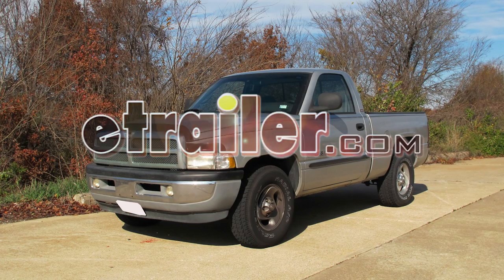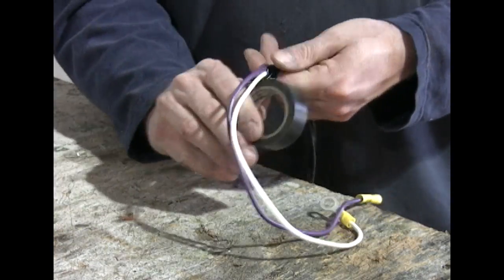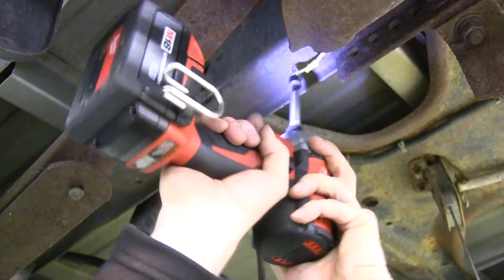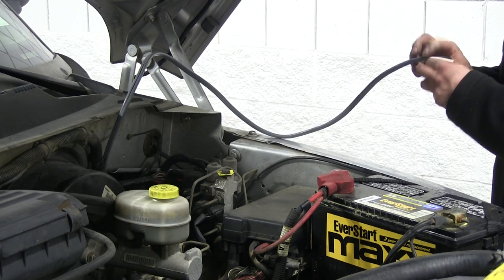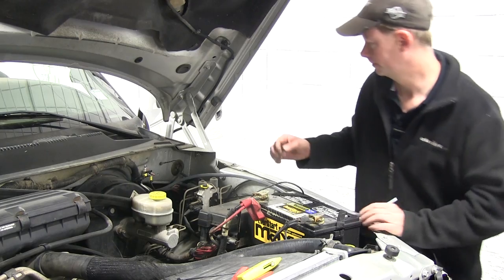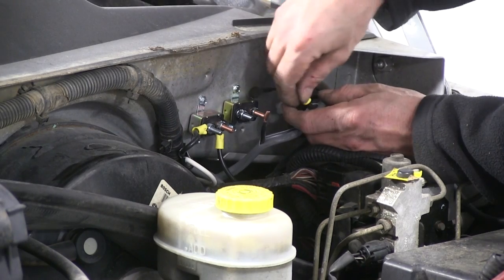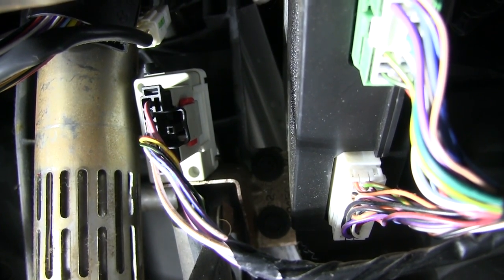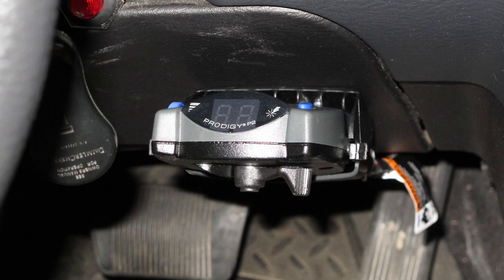Installation Guide for the Tekonsha Prodigy P2 Trailer Brake Controller on a 2001 Dodge Ram Pickup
Today is 2001 Dodge 1500 Ram Pickup. Were going to install Brake Control, part number 90885, Prodigy P2 Brake Controller. And also well be using part number ETBC7 for installation kit. Now, first thing were going to do is go ahead and attach our bracket to the hitch for our wire harness. Next weve part number 118140. Theres not much to work with the hitch here, so were going to put it on the end at this point.

Lets go and tighten down the clamp. And were going to install our bracket from the ETBC7 kit onto this bracket. All right now were going to do some prop work and a wire harness. Were going to run a great cable through our simple harness, and were going to connect wires up, then we can go ahead and install the whole assembly onto the vehicle. What were going to do is actually just wind this up in electric tape and leave her leads out that we need.

Were going to leave four poles sticking out and were going to need a brake wire which is going to be blue and a black wire for trouble power supply, and then well just wrap up purple and white wire. Our white wire is going to direct through frames of brown and then the purple wire is going to be for reverse slice if its ever needed. Into our black and blue wire, were going to install a grey cable that has black and white wires inside of it. What were going to do is peel that gray sheet, lets strip the wires back and make a connection. Im going to go black to black and white to blue.

And well close up some electric tape. Next were going to install the loom along the wires like this. Lets go ahead and install our wire harness into the bracket. Well go ahead and take our four pole harness from the truck, run it through our adapter. A little dielectric grease in there to help protect it since it will be a permanent connection at this point, and were going to zip tight around it to make sure it stays together.

Well take our wire at the ring terminal and that will be a ground for a connector. Were going to run that up to the frame. Now well go ahead and continue running great cable up to the front of the truck, just make sure we stay away from making moving like the suspension component or anything hot like the exhaust. The same thing applies when you run up behind a firewall up towards the battery. Lets go check our cable, well pull it up. Well run our length the wire up to our positive terminal in battery, then well cut off our access. Youll ought to release some slack in there also for room for the circuit breakers. Were going to mount those right here. Once we have our length established, well go ahead and zip tire wires, make sure the thing is safe and secure. Now well take our cable. Were going to split the sheath all the way back to where were going to install our circuit breakers. Well use the black wire for our 40amp circuit breaker for 12volt power supply up back. Our white wire will be ran to the inside of the cab so this will connect to the blue wire, our brake controller output. Lets take our wires and set them out of the way for now. Lets go ahead and install our first circuit breaker. Well go and cut our wire, Im going to strip this open, just put a ring terminal on both ends or Ill put it going to our simple connector will go to the silver post and our other end which cock a post will go out through battery. Okay, through the other end of our wire, were going to install a larger ring terminal, and then well go ahead and wrap that to a positive side of the battery. And well actually hook it up, leave that as one of the last things we do. Now were going to find a place to run our white wire into the cab. Ok, we found a scrumet right here on the firewall. Were just going to make a slit in the center of it so well run our wires through. Lets take a wire and pull it out. Well leave that wire alone for now. And now were also going to need some run some wires for our brake controller power. Remember we have the extra leftover wire, were going to use that  to go from brake controller back after the circuit breaker and the battery. Were going to take a wire, Im going to trim enough length to go to the circuit breaker which mount right here. Ill run a length up to the negative side of the battery as well as the positive terminal. Now so make sure it has enough length to go out back towards the brake controller. So this end of our wire of our battery, were going to strip it back and route our wires to the terminals. Since we know our wires are going to go, and go ahead just secure them. And in the both ends of our wires, well add ring terminals. Instead of a terminal, were actually going to hook up to this g